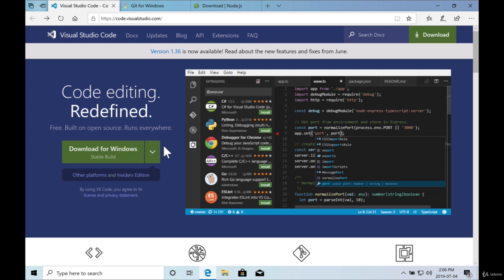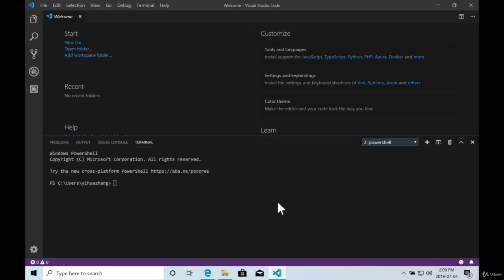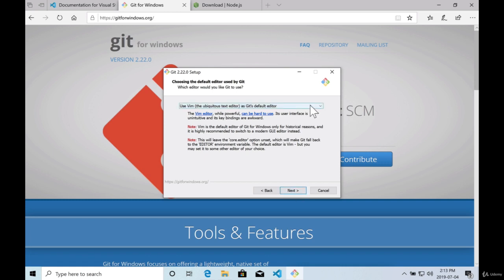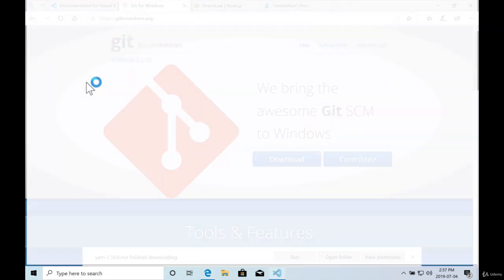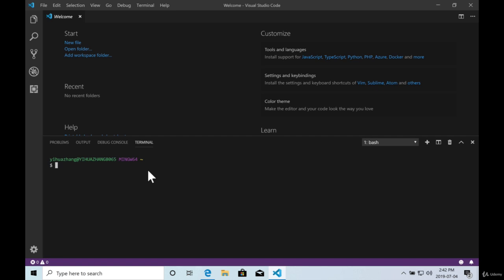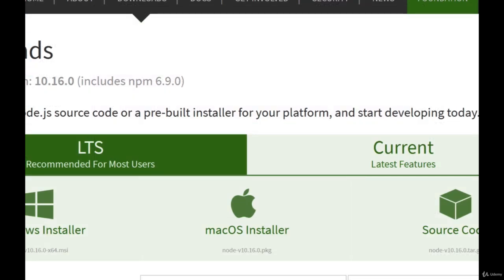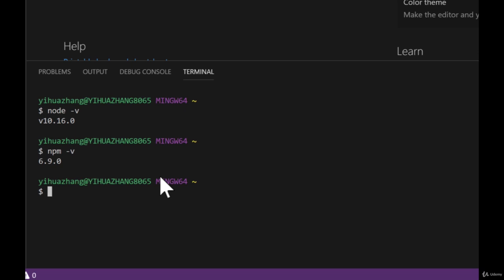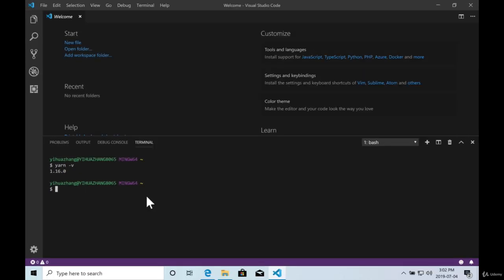11 Environment Setup For Windows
11  Environment Setup For Windows